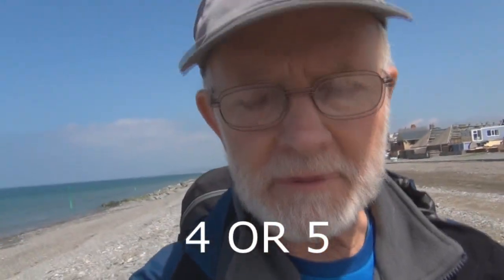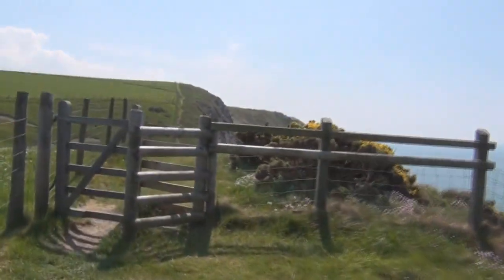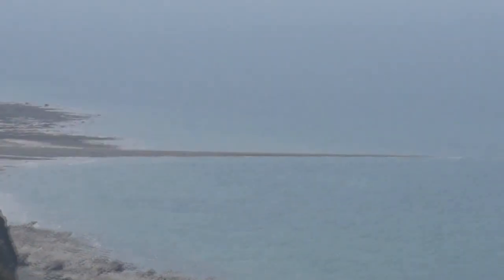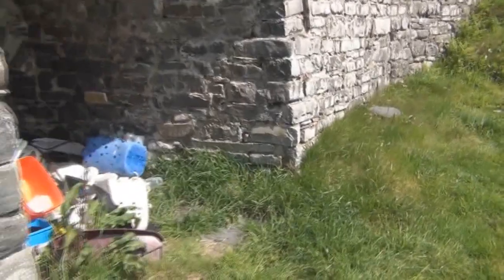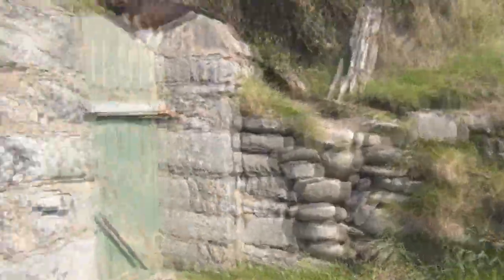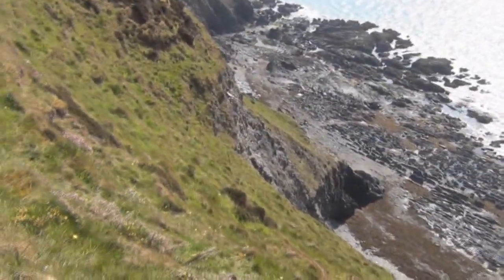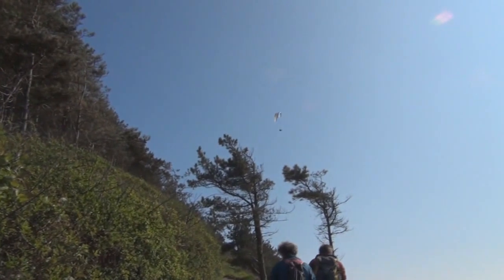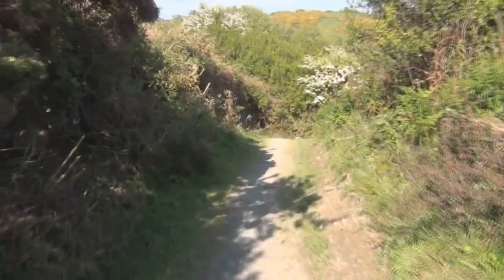BORTH TO ABERYSTWYTH coastal walk.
I call it the cliff walk, but it's really known as The Borth to Aberystwyth Coastal Walk.Apologies for the commentry being a bit "sporadic" but I had to cut out much of the commentry on the video because of the dreaded wind-noise.Best way to do this walk in my opinion is...park the car at "Aber". Trains to borth run roughly half-past the hour every 2hrs. 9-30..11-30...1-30. It takes about 10mins. to Borth.There are toilets opposite the station at Borth on the sea-front, and also at the south end just before you start to climb. Handy cafe there too where you can eat in or outside, and takeaway snacks..sarnies are great.( Sands Bistro) Details of this walk are on WALKINGBRITAIN website which is a free site.Try and time your trip so that you arrive at Sarn Cynfelyn at low tide.You might be luckier than I was and find a fossil.Wildlife seen: Choughs...Red Kites. Cormorants. Slow worms.( basking in the sun on the track)
Other music:
Title: Biscaya
Artist: James Last.
Title: Women of Ireland
Artist: Mike Oldfield.
Title: Theme from a summer place.
Artist: Percy Faith.